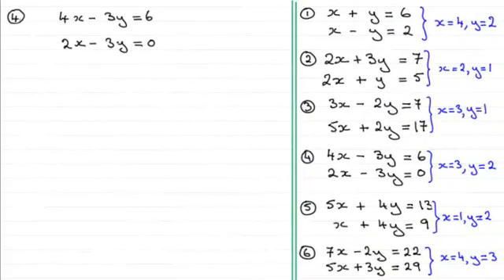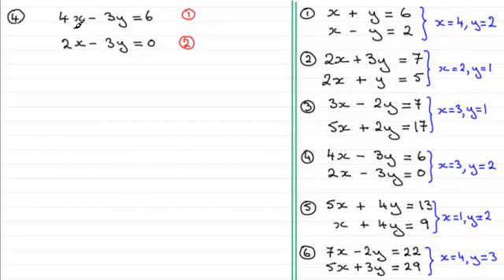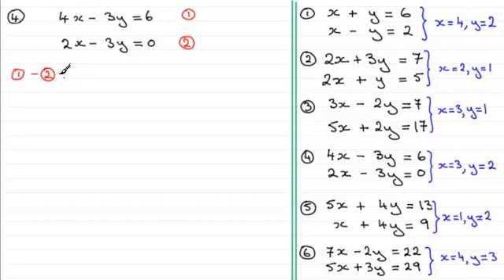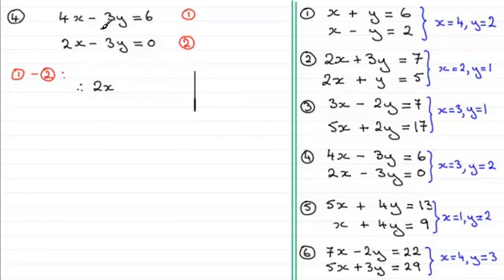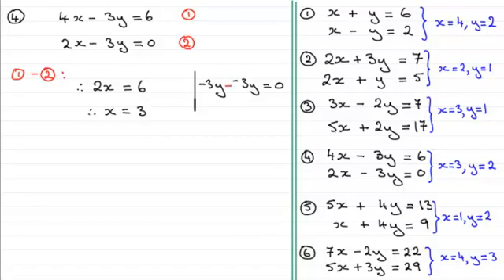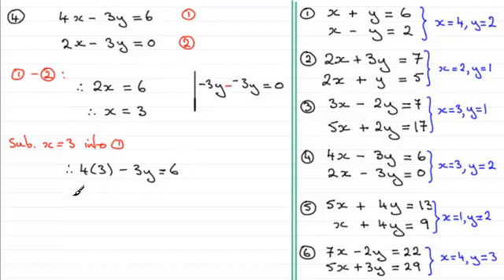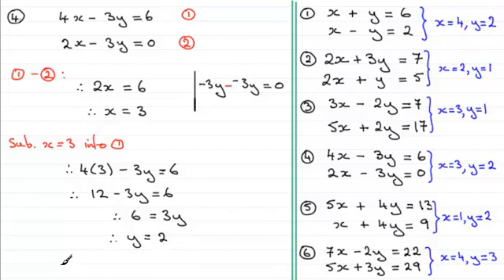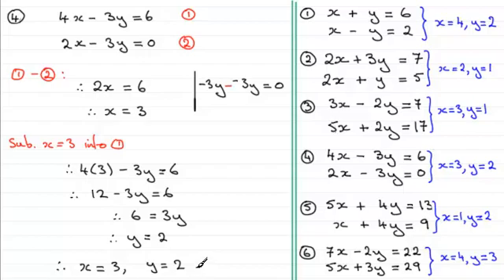Simultaneous Equations - Elimination method - Tutorial 4 | ExamSolutions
This is the fourth video in this series on to solve linear simultaneous equations by the process of elimination where the y terms are the same and both signs negative.